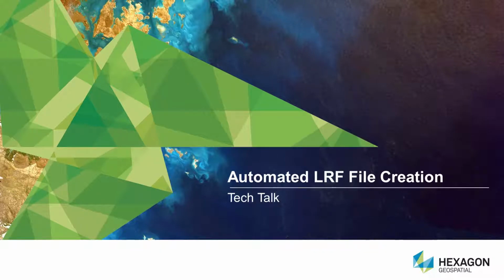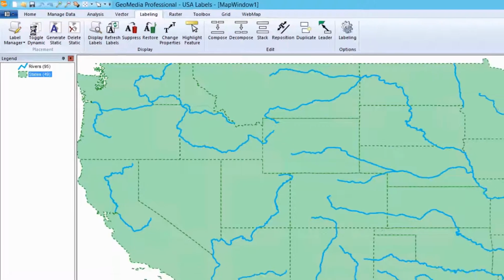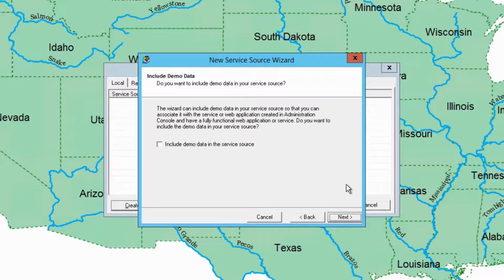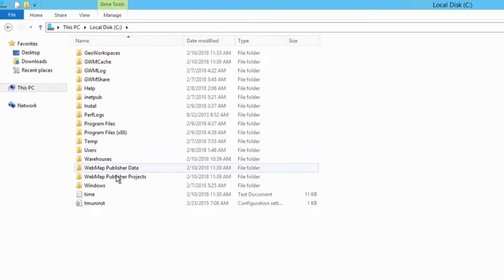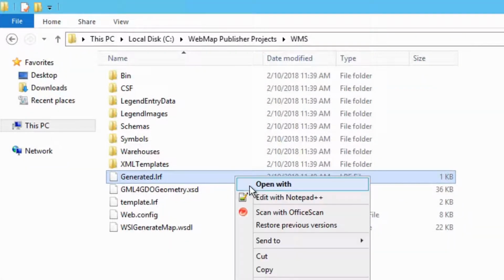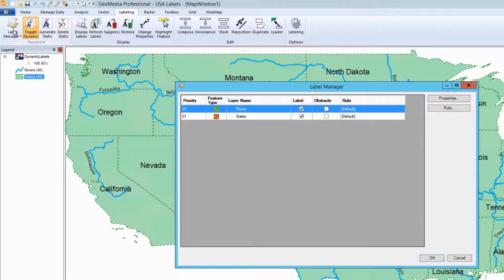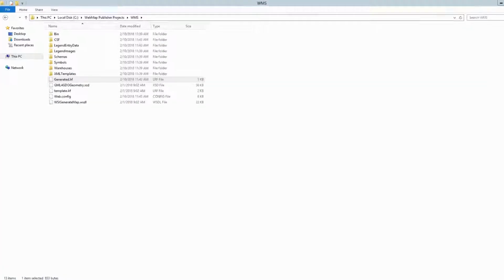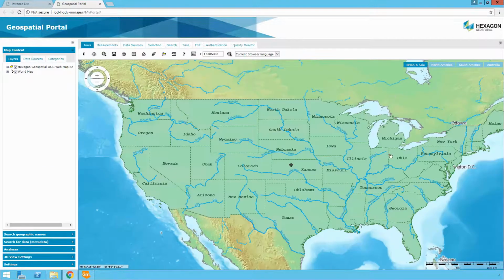Automated LRF File Creation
Learn about automated LRF file creation.